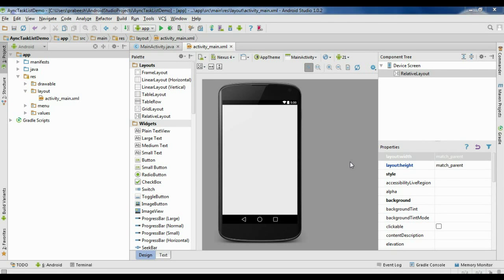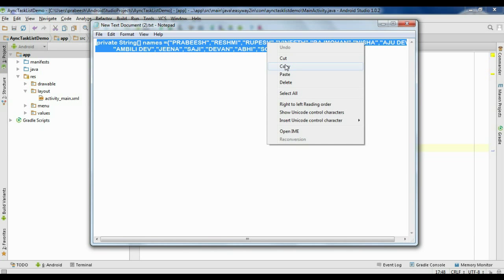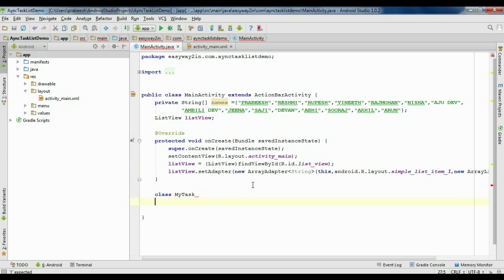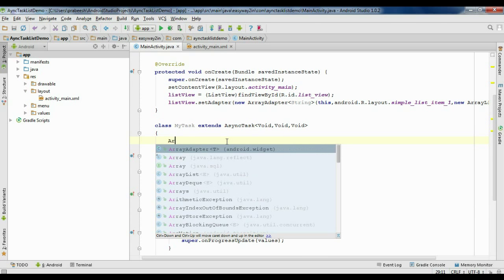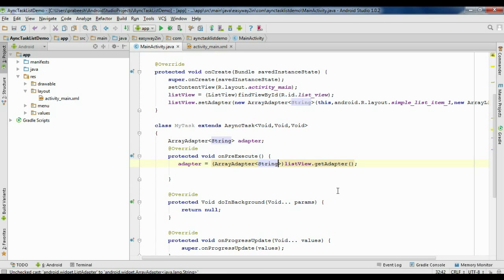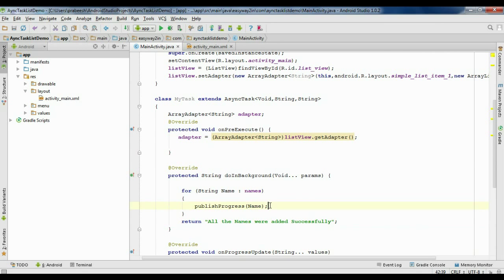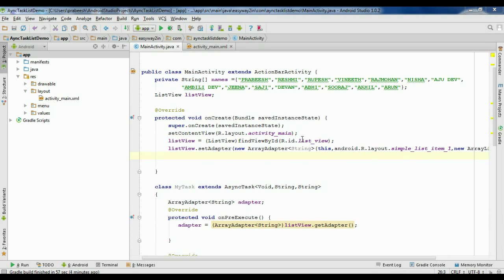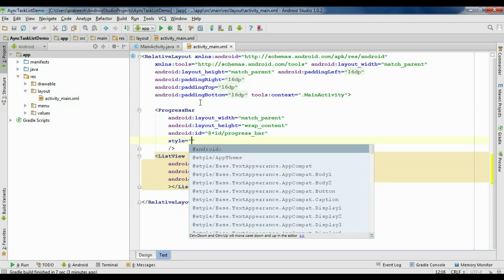Android Studio Tutorial - 66 - AsyncTask with ListView example.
This is an example for android AsyncTask with ListView.